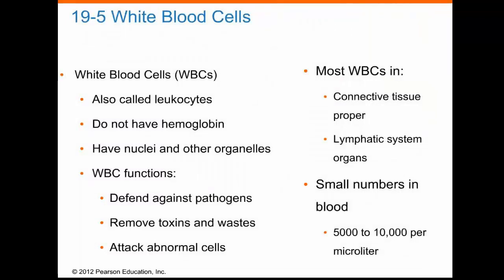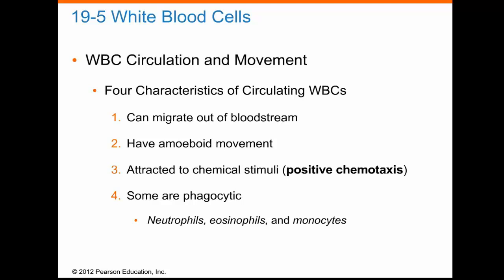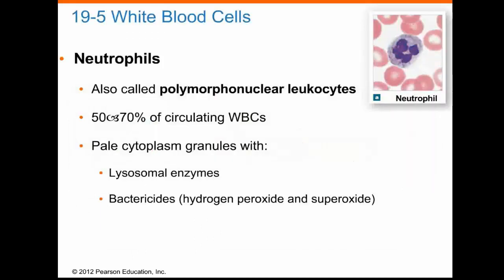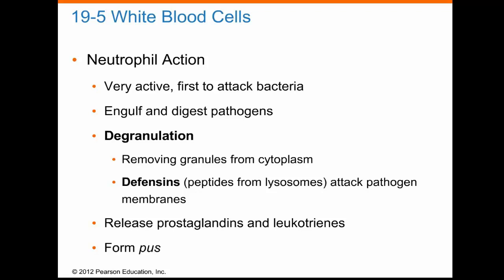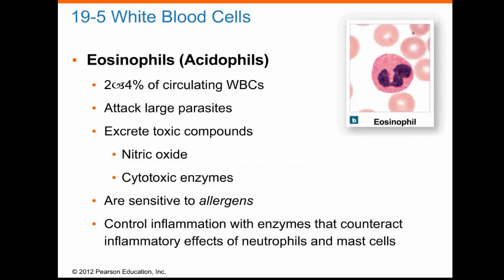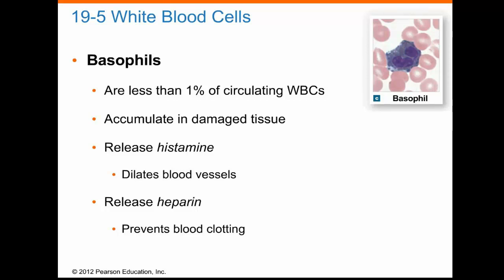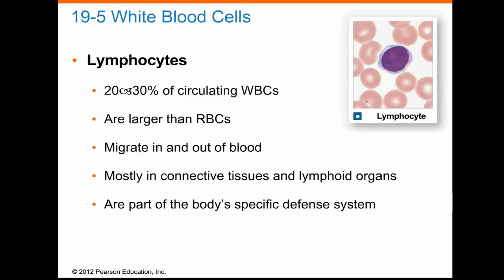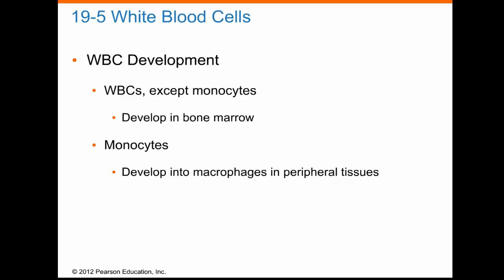Blood vessels - White blood cells